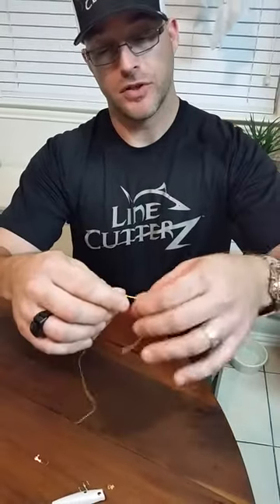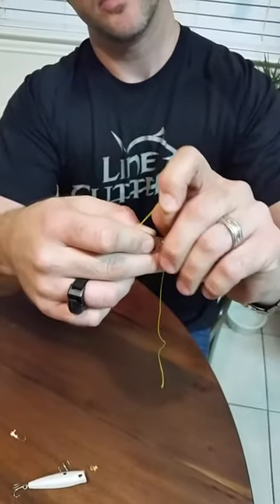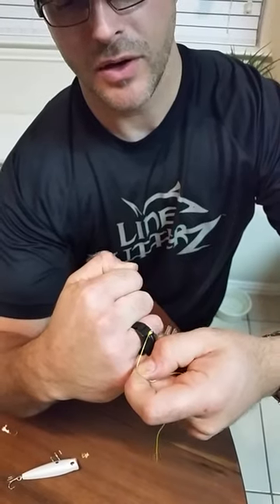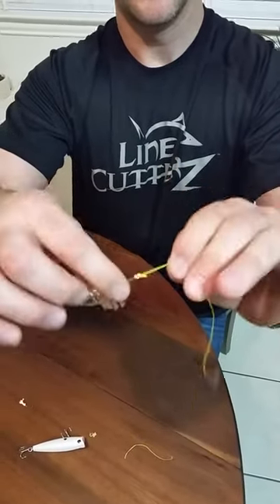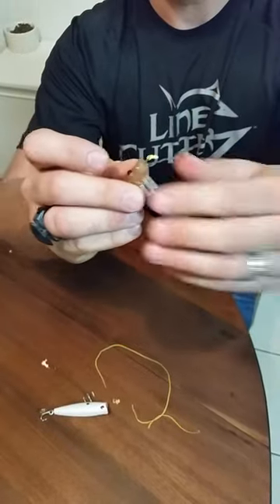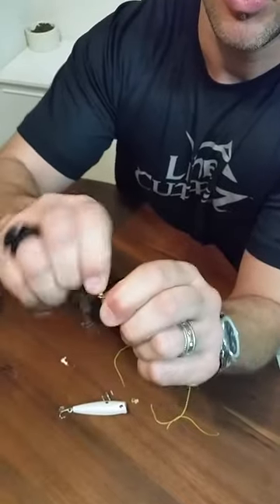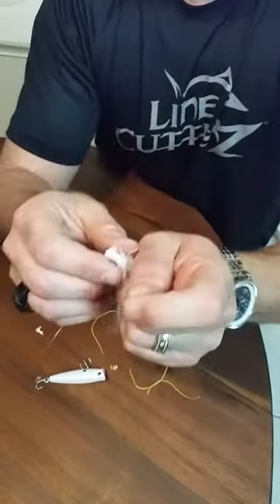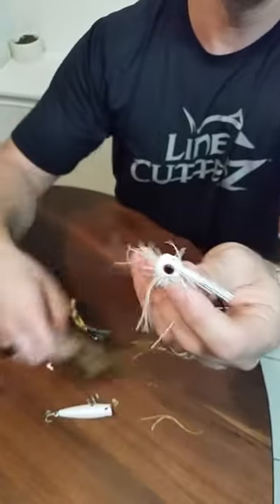Line Cutterz -Cutting taglines and knots off lures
This is a how to video giving tips on how to use the Line Cutterz Ring for cutting taglines and knots off lures.